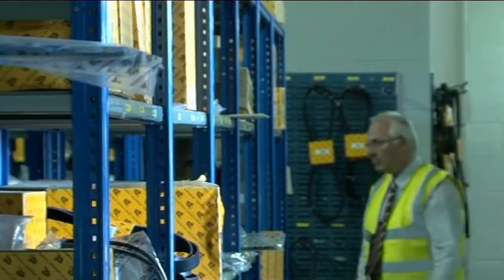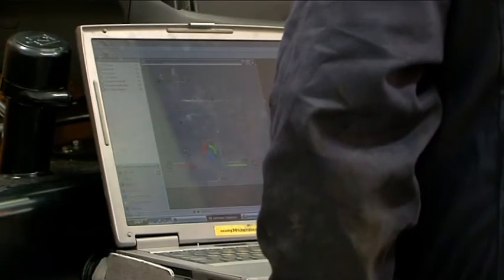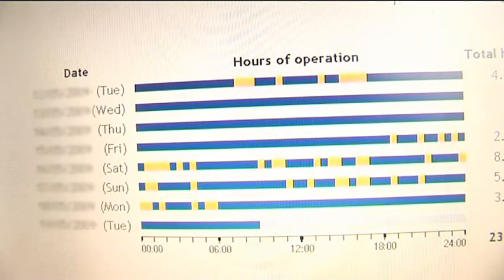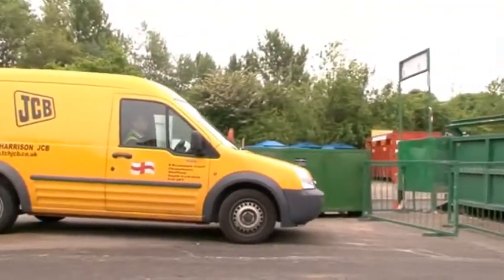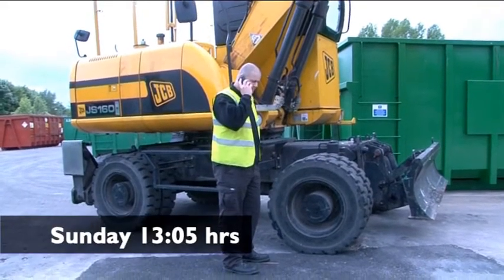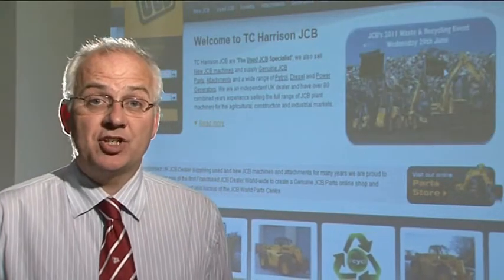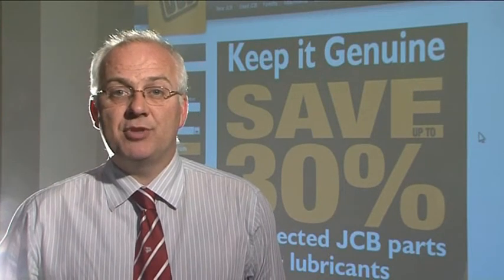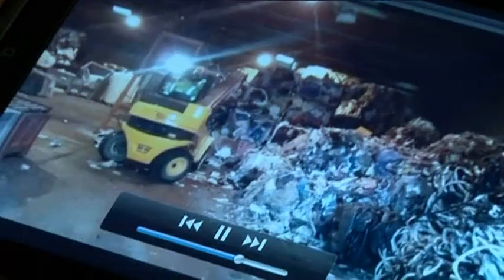T.C.Harrison JCB - Hand in Hand with Waste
T.C.Harrison JCB shows the importance of the waste division. JCB Teletruks play a huge part in waste and can do variuos jobs with great ease.